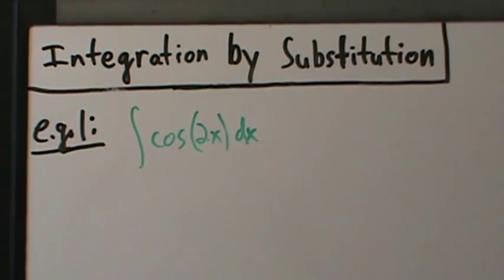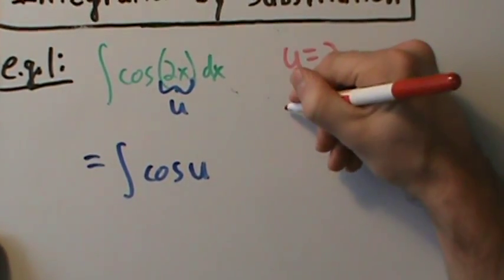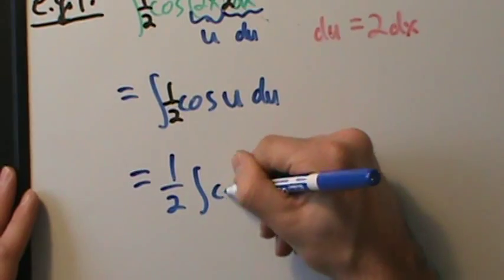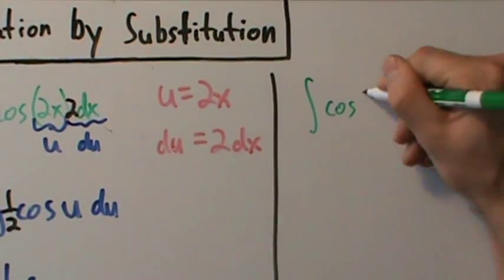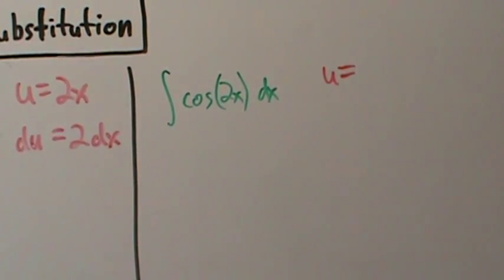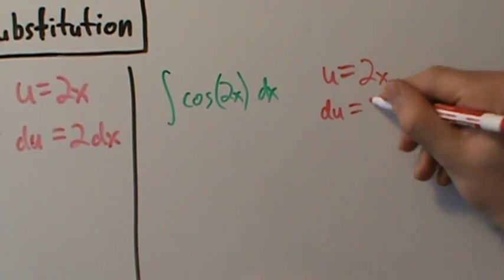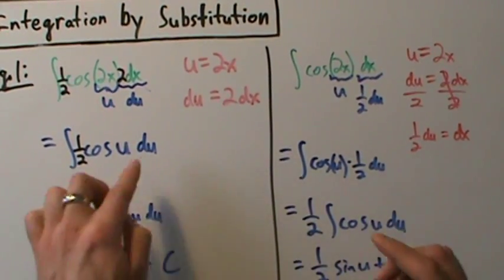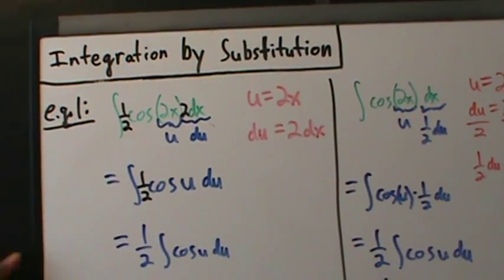Calculus II - Integration Techniques - Substitution - Intro and Example 1 (Indefinite)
Introduction to and explanation of integration by substitution.  Also has an example of an indefinite integral done by substitution.